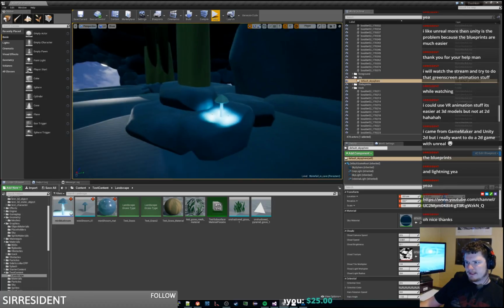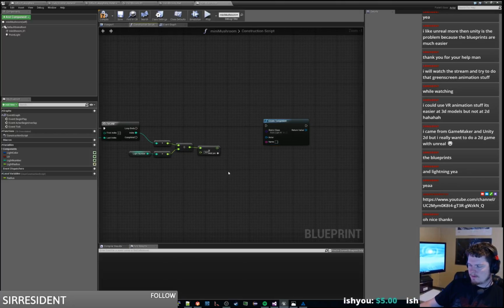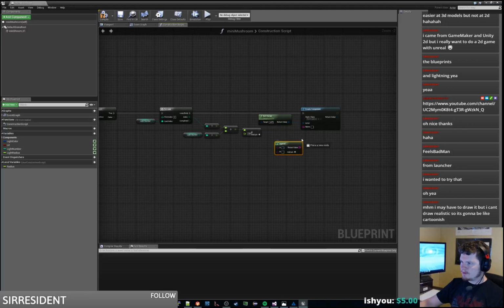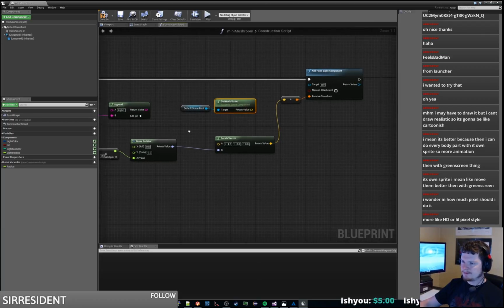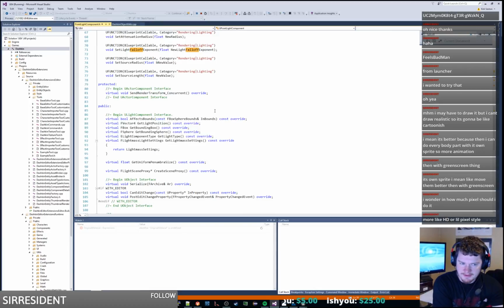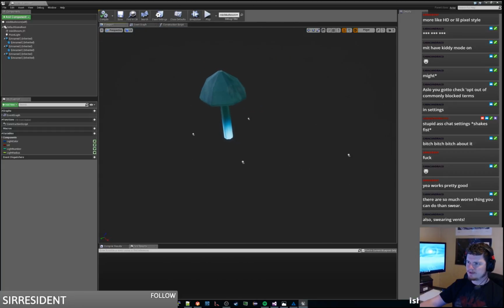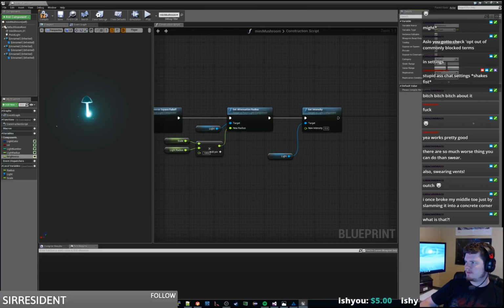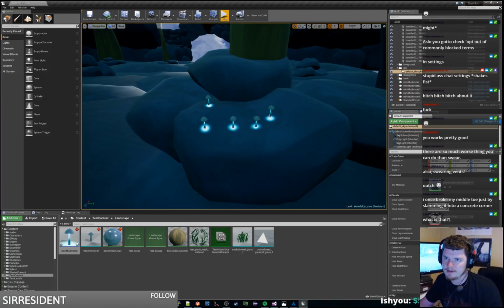ambientenergy101 devs Dashkin 374